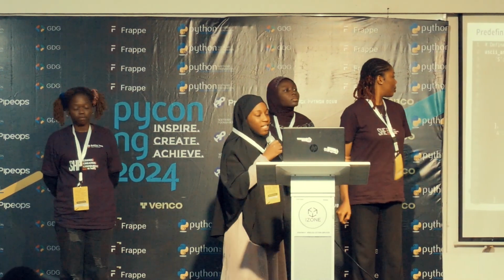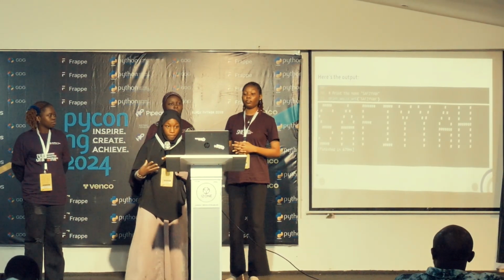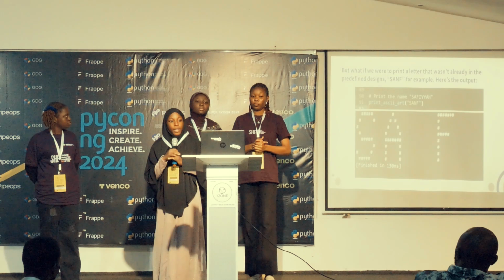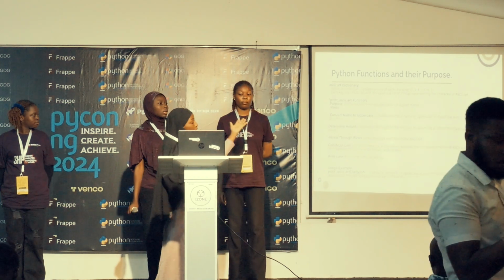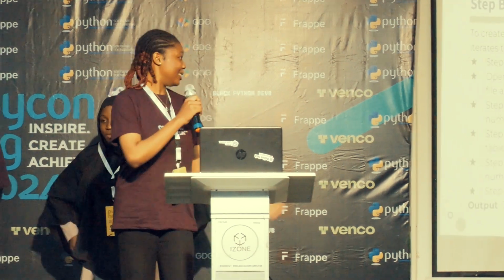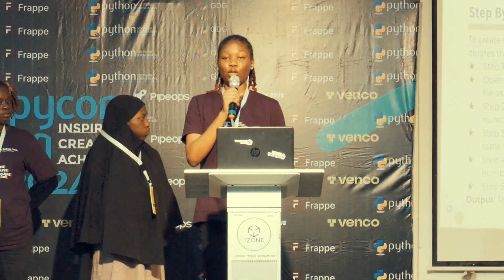Project Presentation - Rubies Tech Foundation Students